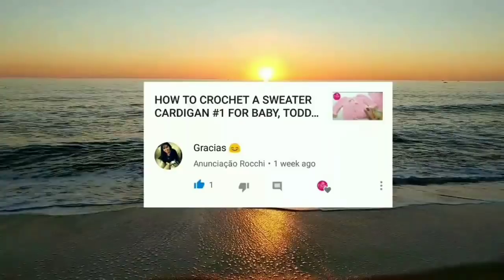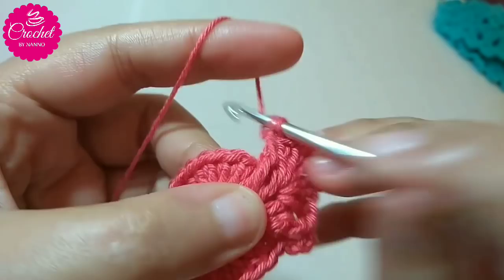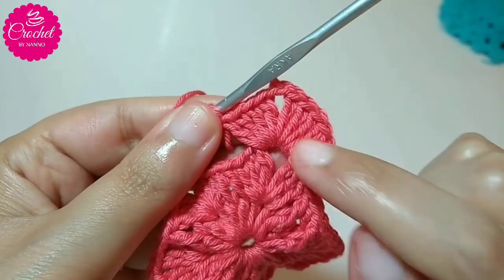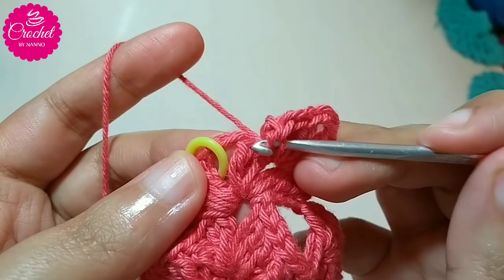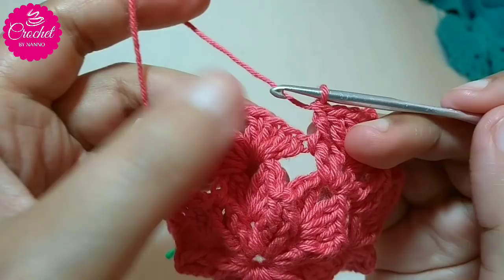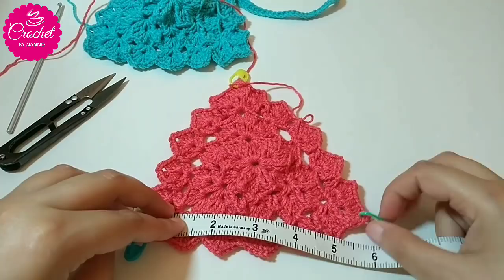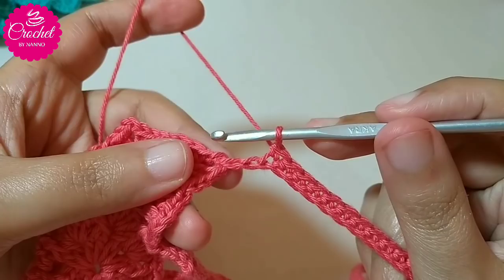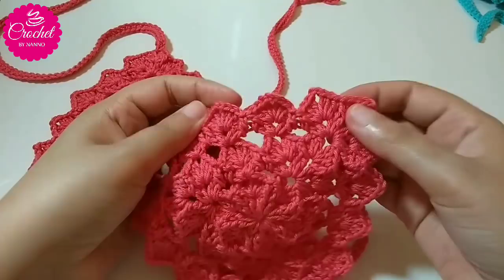HOW TO CROCHET A BIKINI TOP FOR WOMEN #1 Less Than 5$✨I☕ The Crochet Shop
Searching for the perfect crochet patterns  items?
☕♥ GET More Crochet & Yarn information by clicking Here👉
1 SKEIN HIMALAYA TURKISH YARN
(3.5 mm) Crochet Hook (Crochet hook depend on your yarn instructions label)
scissors
Yarn Needle
Markers(optional).
crochet by ♥ N A N N O ♥
☕Relax & Watch The crochet shop channel by Nanno💕 to find Love & unique handmade crochet tutorials for free

Wrap yourself in beauty with a DIY crochet this crochet patterns. These crochet designs are absolutely fabulous to add to your collection.

Cute Mugs links:
for-crocheters-happy-crea-1924

 Crochet items like Crochet Baby Hat unique Baby Sweaters & Accessories are the perfect alternative baby shower and offer a different kind of warm comfort for your Love .

If you're into fashion and design then you'll love all the styles to choose from. You'll enjoy it even more when you've made it yourself, using one of our free crochet patterns & tutorials . Try it and tell me 💕

 All you need is your selected  baby yarn in your favorite color to complete this crochet pattern.

This beautiful crochet pattern can be done by anyone who has learned how to crochet basics.

In this tutorial:
1 Skein Red heart .

(4.00 mm) Crochet Hook (Crochet hook depend on your yarn instructions label)
scissors
Yarn Needle
Markers(optional).